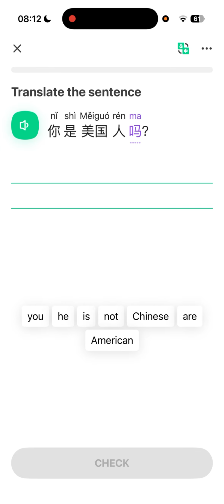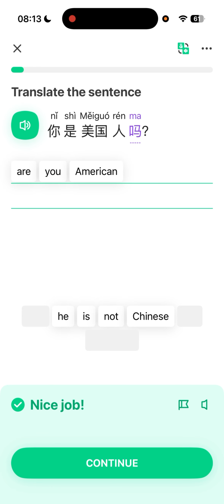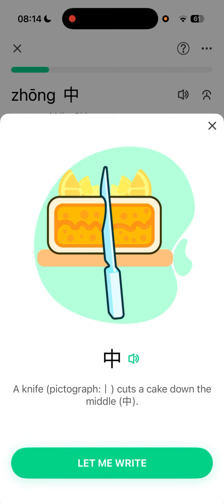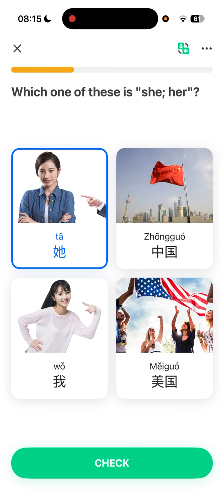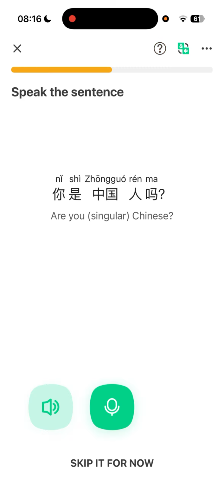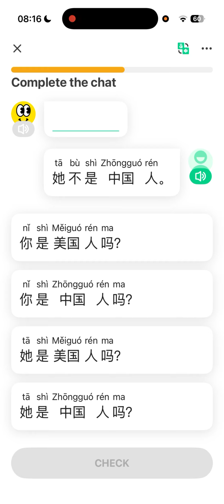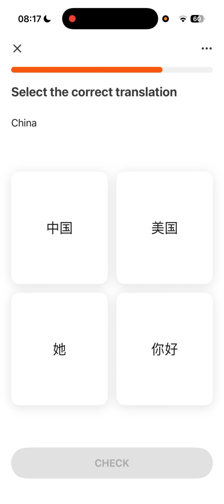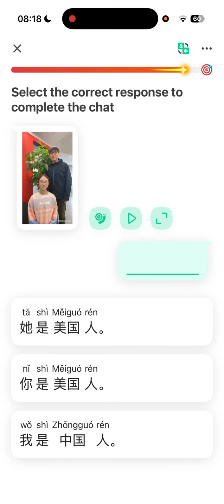Study With Me: Learning Mandarin Chinese on HelloChinese (Real Time)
Join me for Day 3 of my journey to learn Mandarin Chinese! Today I'm tackling Lesson 3 using the HelloChinese app on my iPhone.

I've committed to recording my progress every day to stay accountable and track my speaking/writing improvement. HelloChinese is my primary tool because of its native speaker clips and handwriting practice.

In today’s session:

✍️ Practicing character stroke order.

🗣️ Trying to get a "perfect" score on the speech recognition.

📈 Current HSK Level progress.

My Goal: To reach HSK 2/3 by the end of this year!